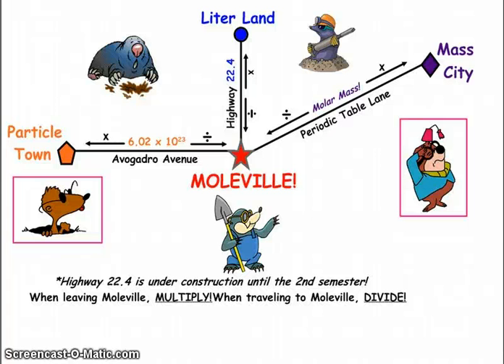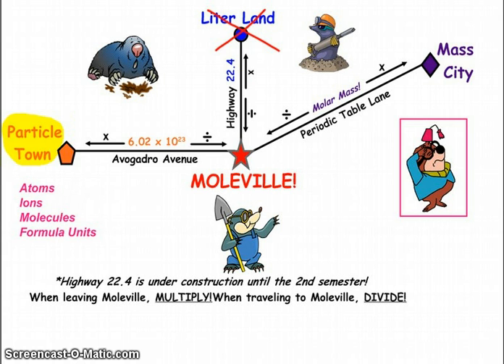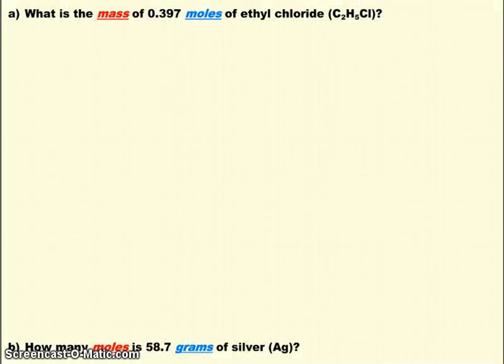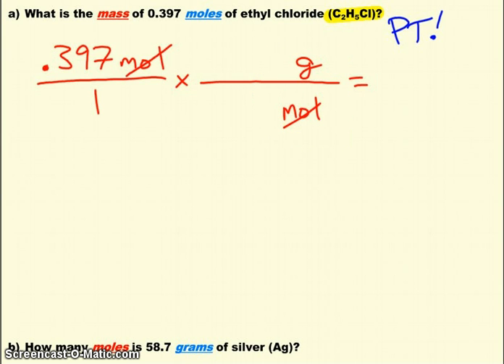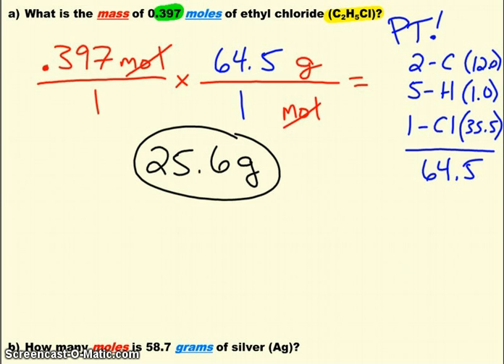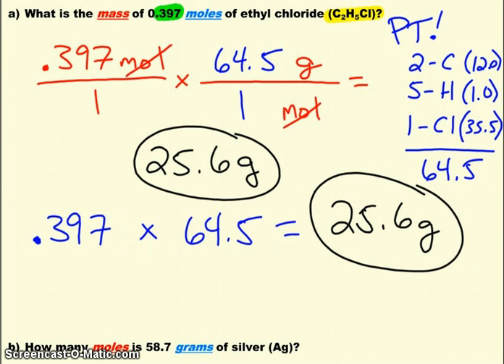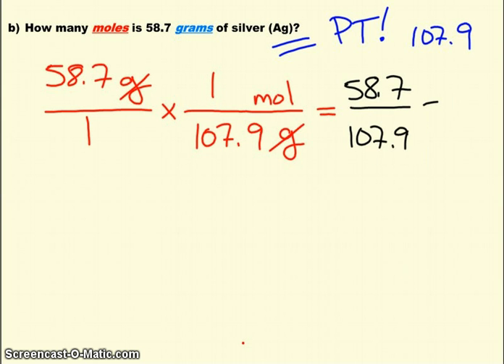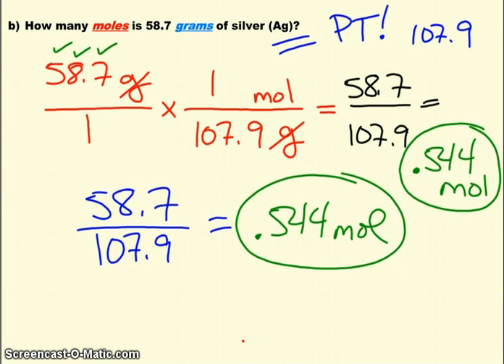Mole and Mass Conversions (Mole Notes 3a-3b)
How to convert between mass and moles, and the wonderful Map to Moleville!